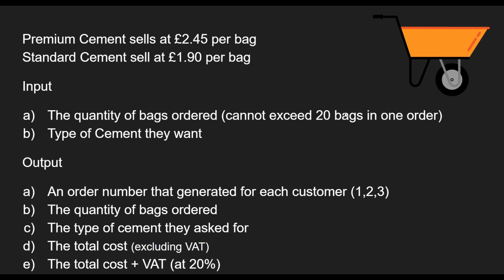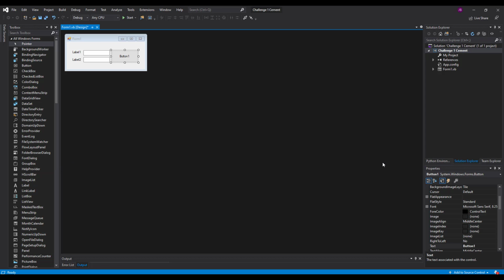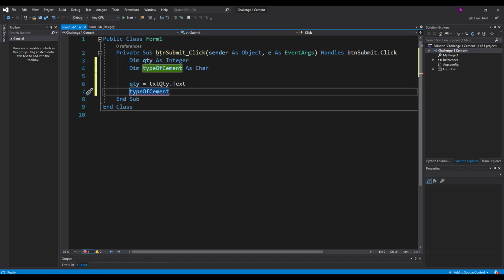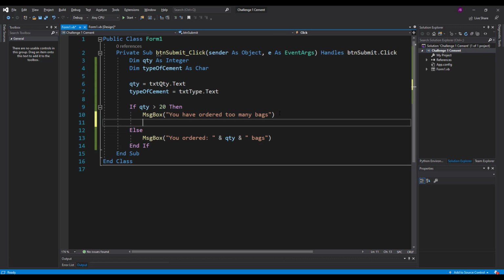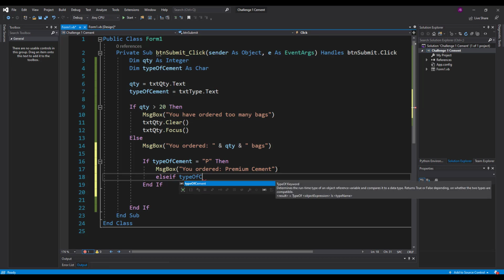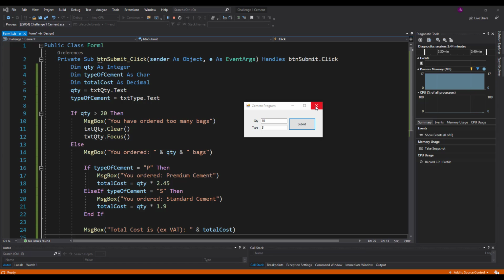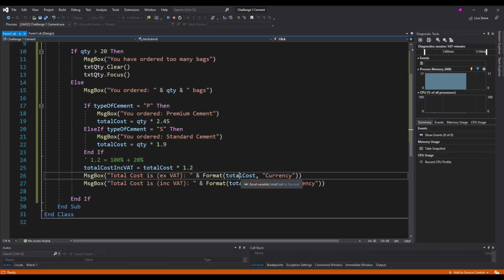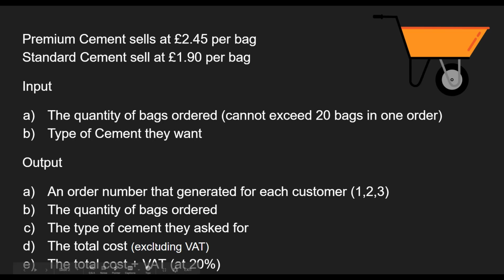VB.Net Programming Challenge (Cement Program)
This video aims to take students through the cement programming challenge using the VB.Net programming language.